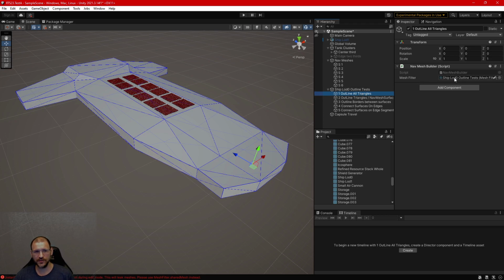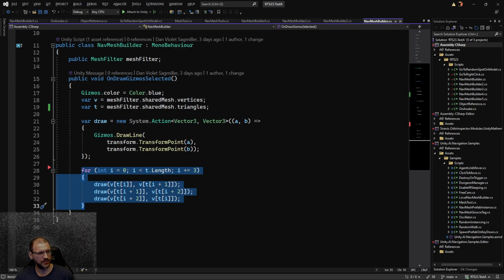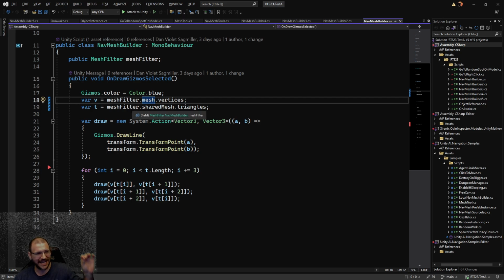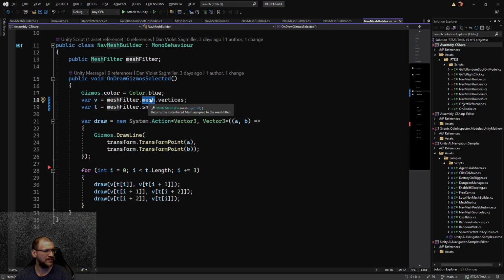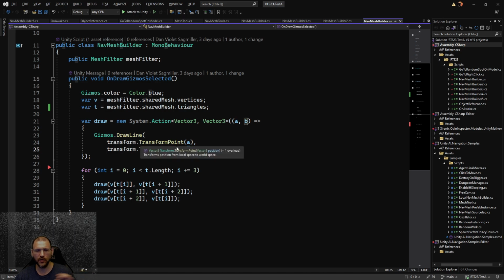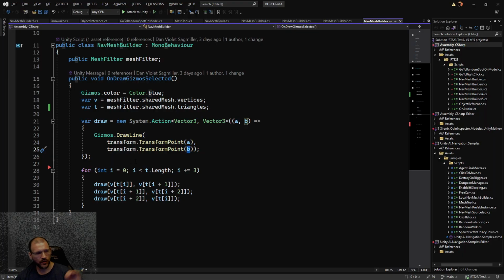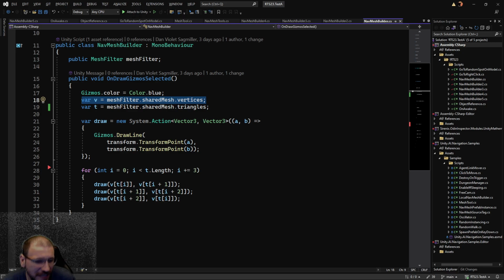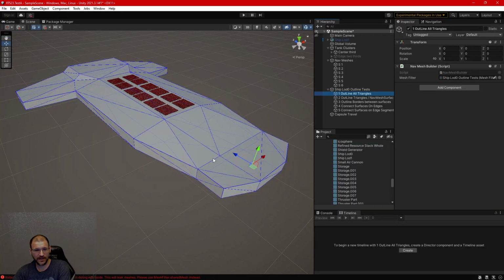5 Find and draw the Triangles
In this step we outline the edges of each triangle on the screen. The purpose of this excercise is to make sure we are pointing to the right locations.